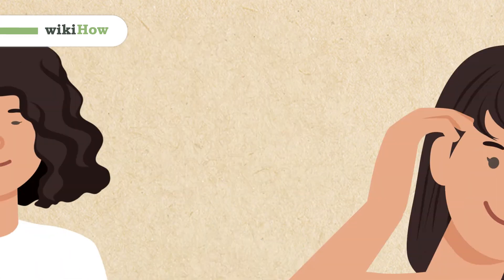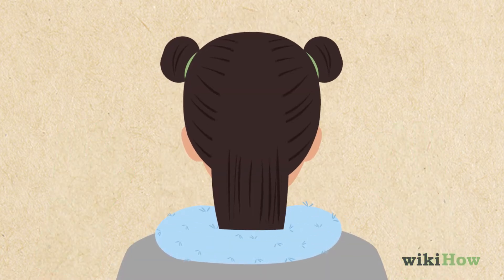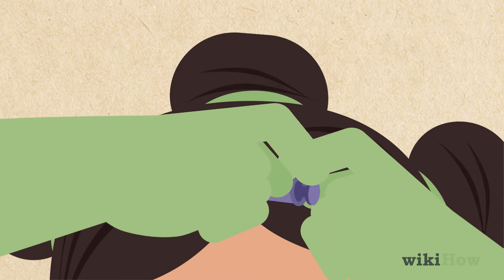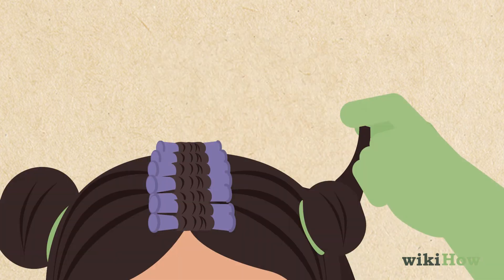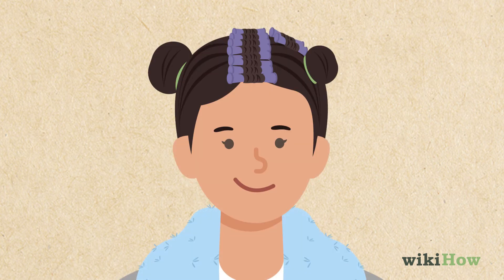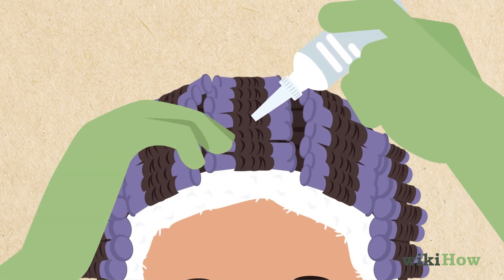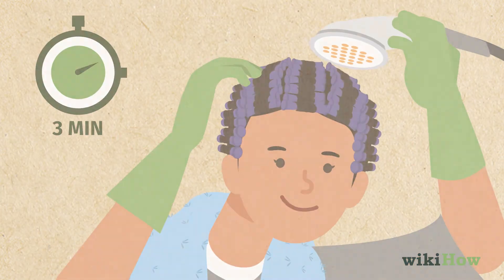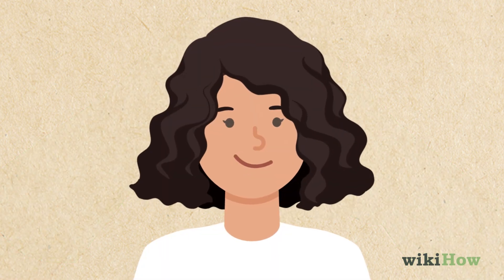How to Perm Your Hair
Learn how to perm your hair with this guide from wikiHow